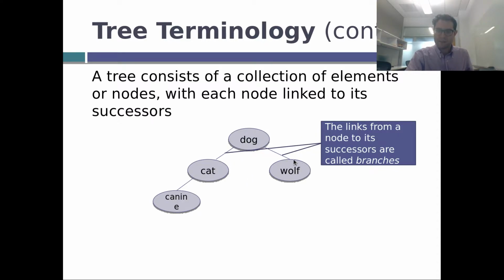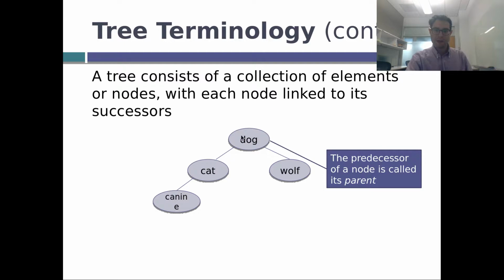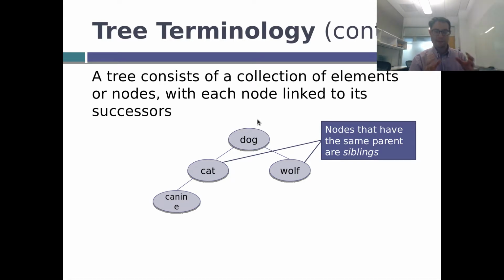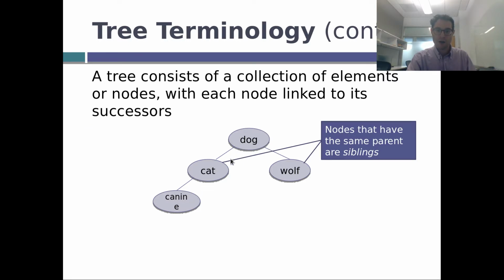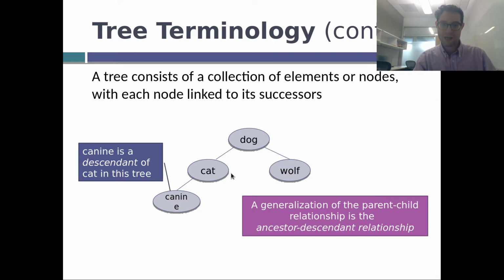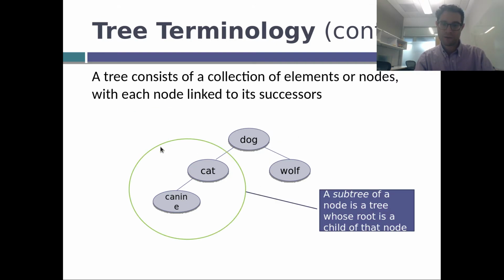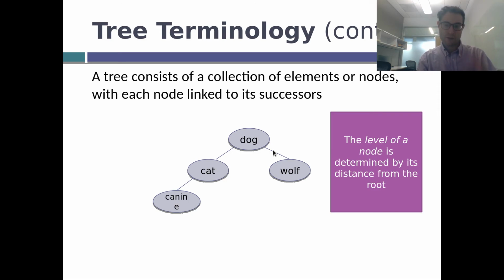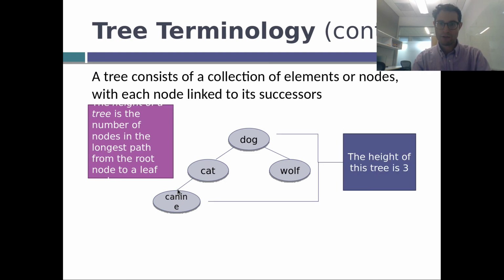CIS 2168 Flipped - Week 8 - Tree Definitions